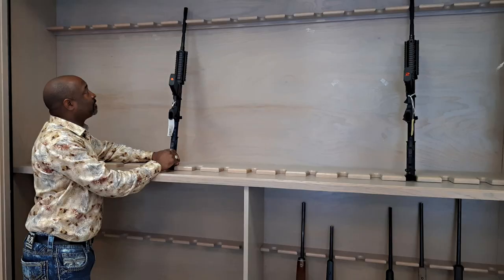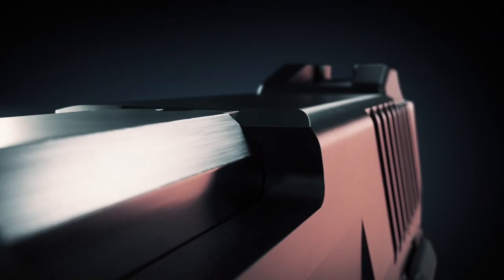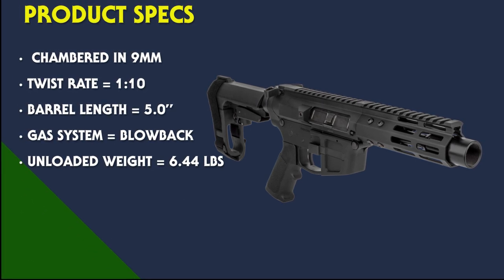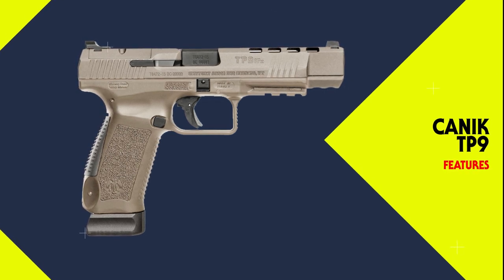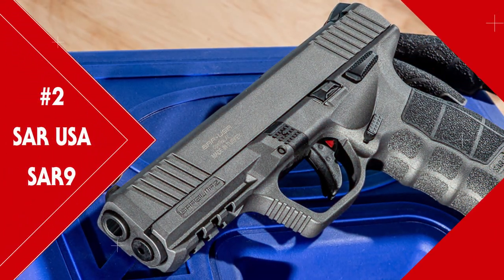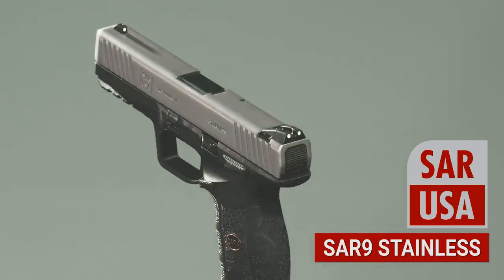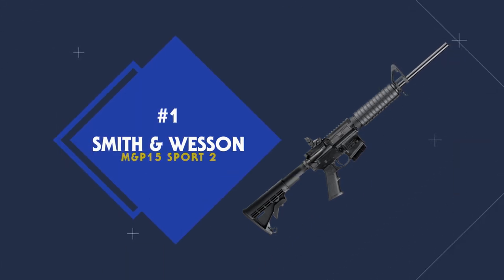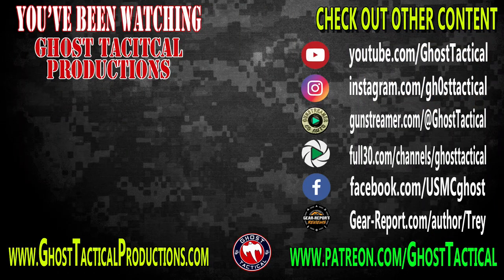Top 5 Best Guns For The Price You Can Still Find In Stock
Today, we tell you about the Top 5 guns In Stock